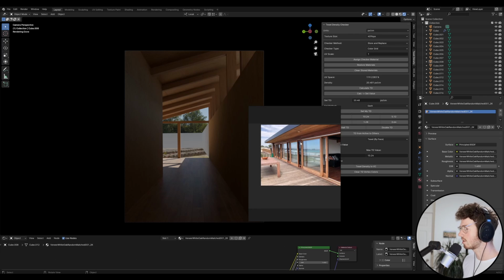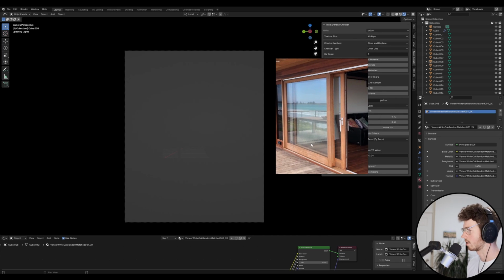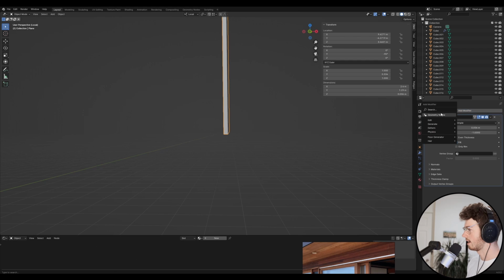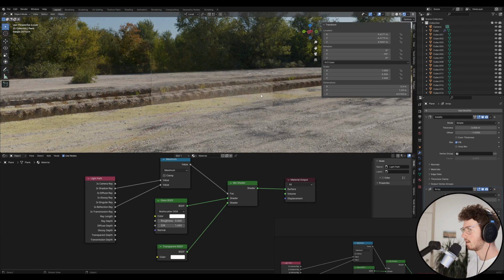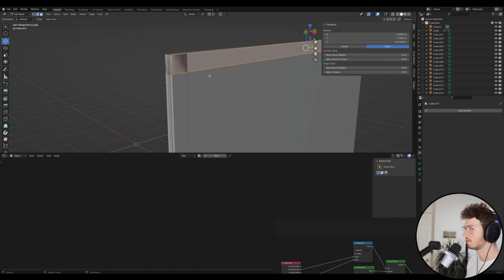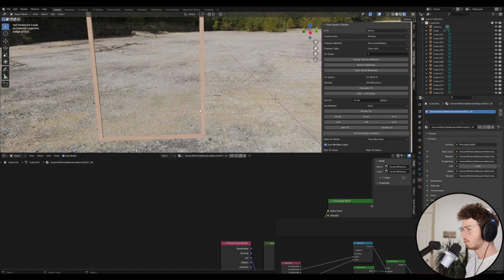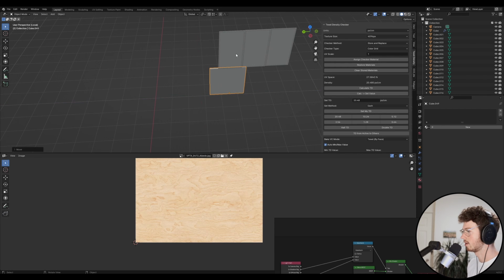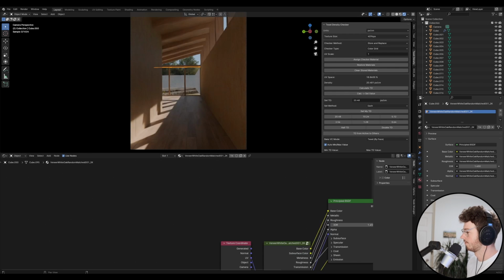Blender Full Guide for Beginners - Ep 5 - Glass material/Sliding doors